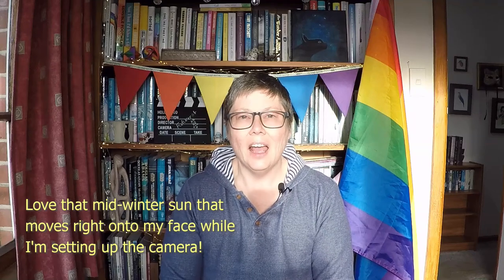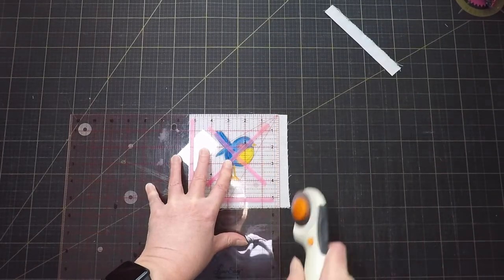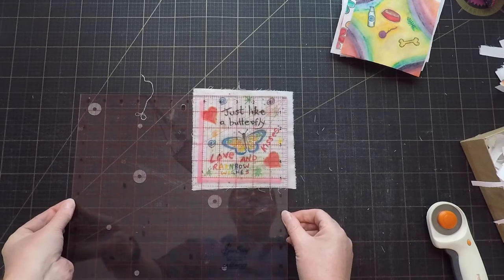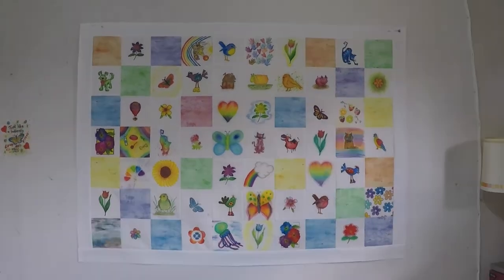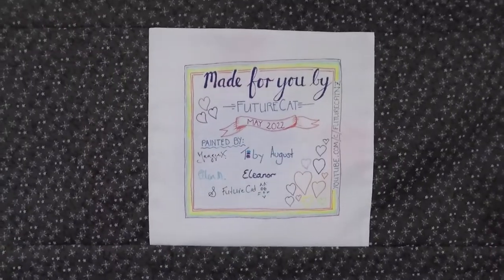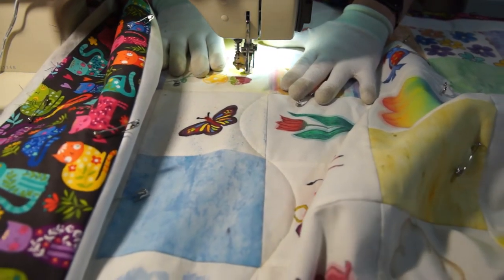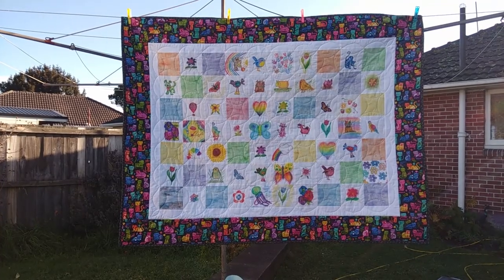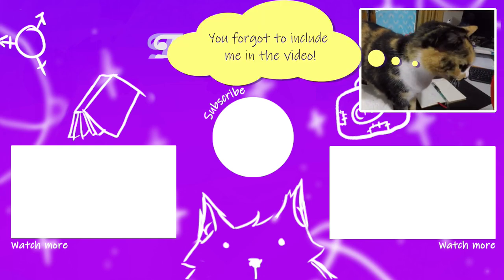A charity quilt from our Inktense experiments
Earlier in the year I spent a fun day with Mum (later joined by more of the family) playing with her Inktense pencils and a lot of stamps, and experimenting with how they worked on fabric.  Now I need to turn the resulting blocks into a charity quilt for Qtopia, our local rainbow youth organisation.